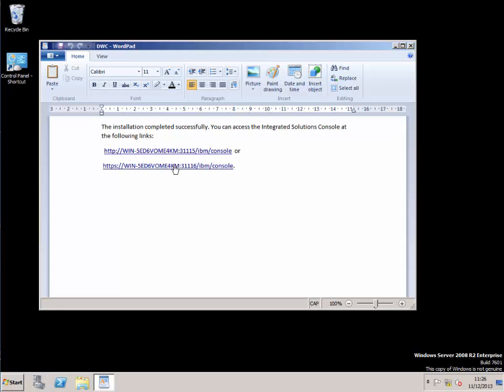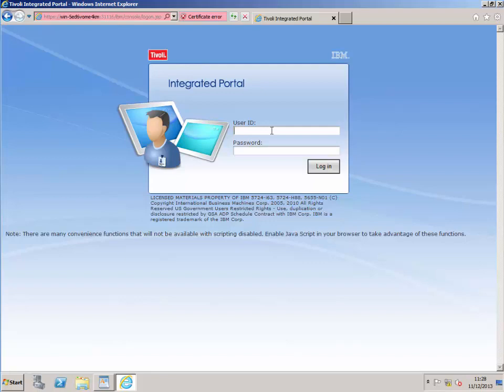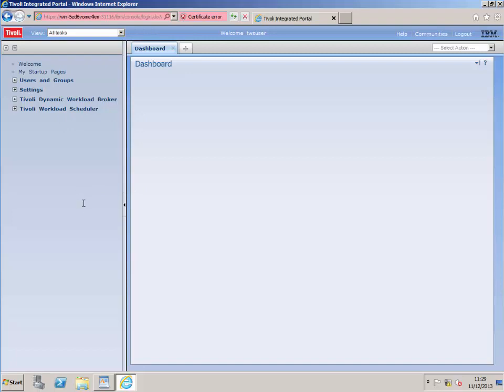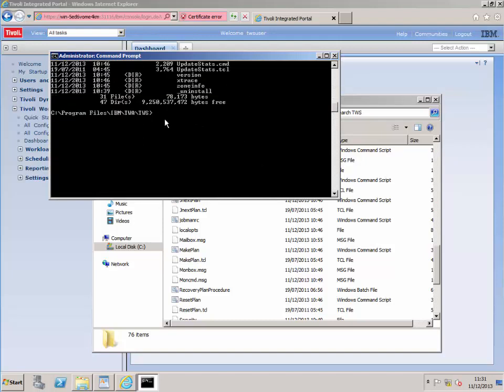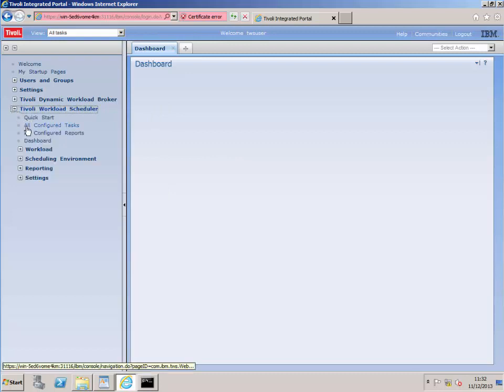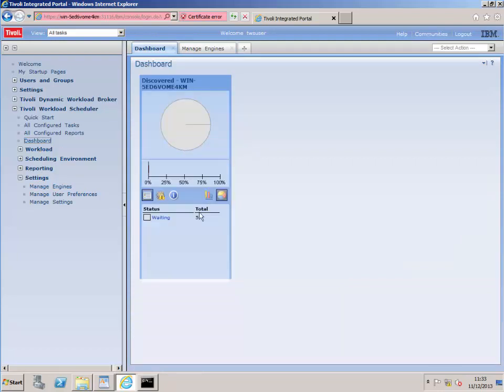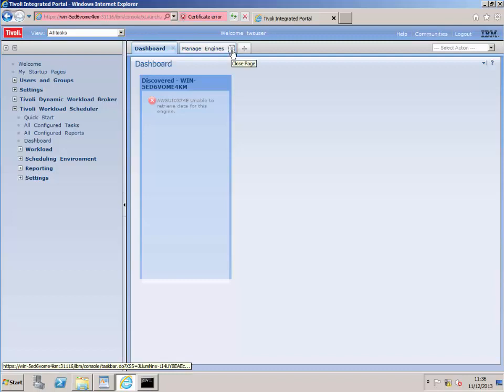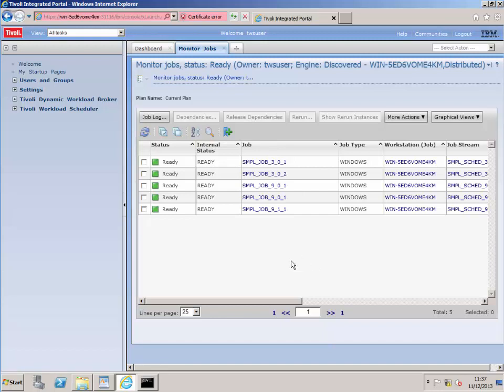Tivoli Workload Scheduler Part 4 Post Installation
Tivoli Workload Scheduler 8.6.0 Installation.
Part 1: IBM DB2 Database.
Part 2: Master Domain Manager.
Part 3: Dynamic Workload Console.
Part 4: Post installation configuration (this video).